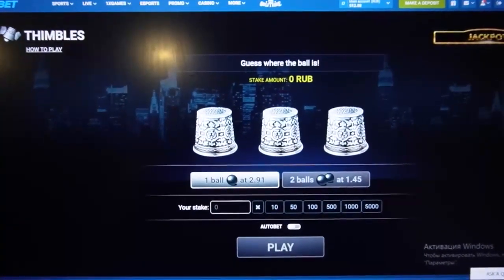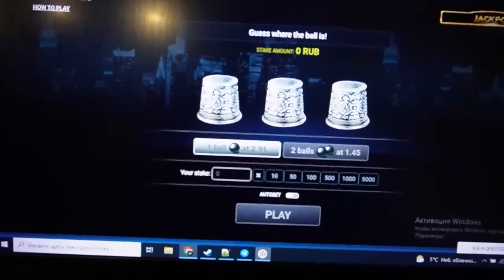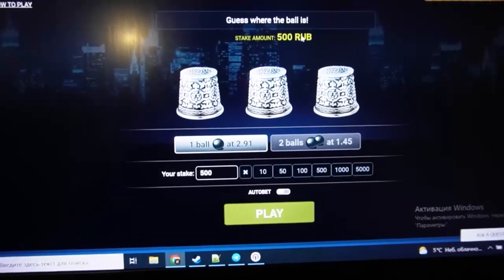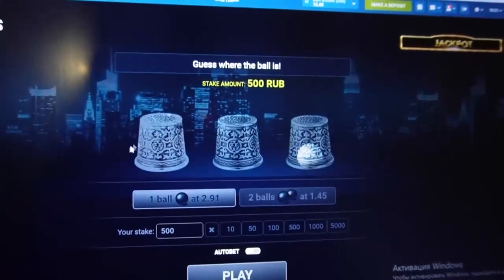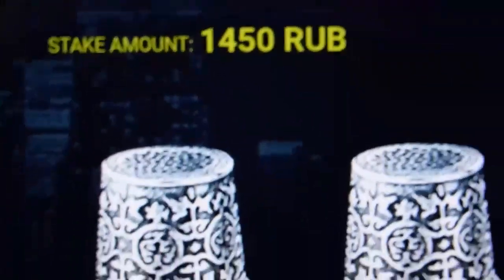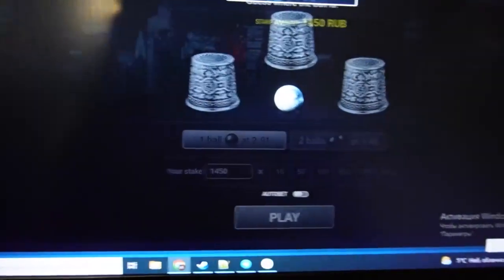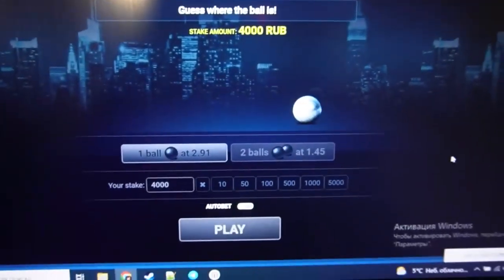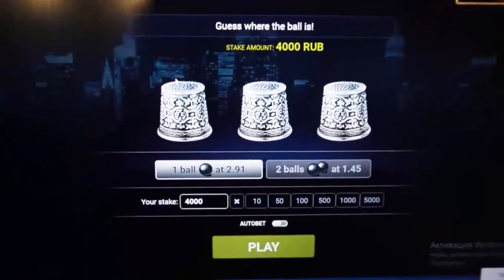I make cash in 1xBet with the help haka Thimbles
On website 1xbet around the clock pays me to account balance. Send a message to us in a telegram for any problems that arise. Best there is bot-assistant Thimbles. Our collective without end updating and updating bot-assistant.

our telegram account for communication